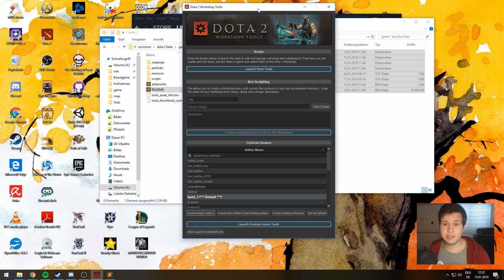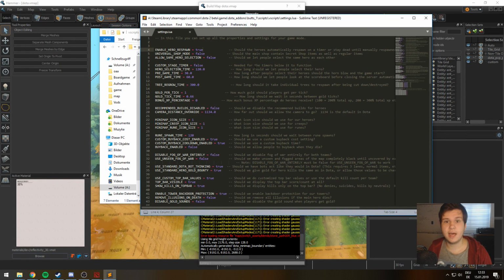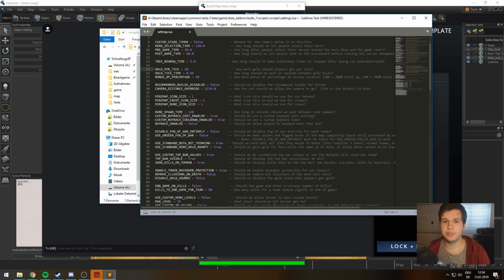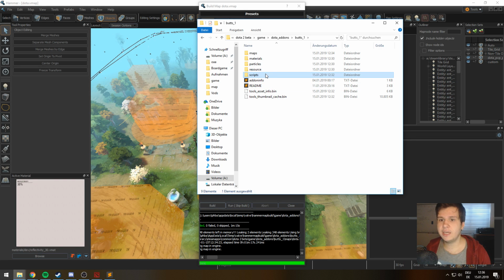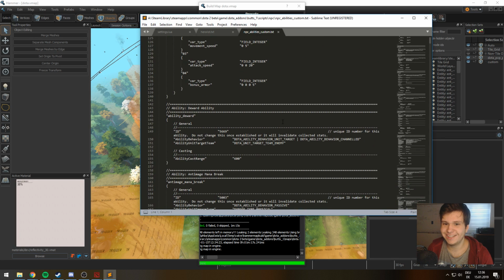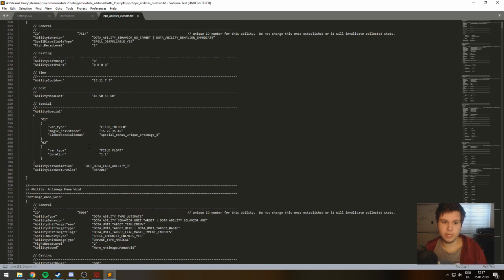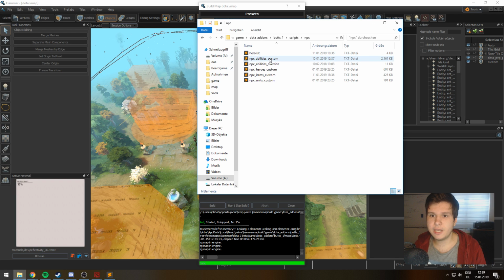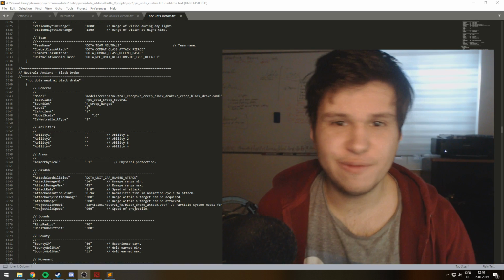Dota 2 but It's A Template for Better Dota Butts